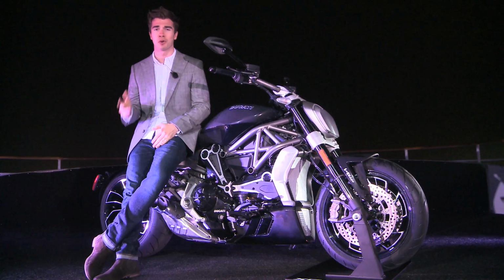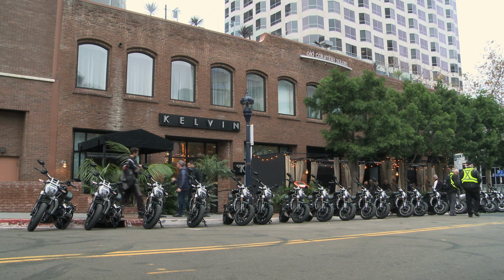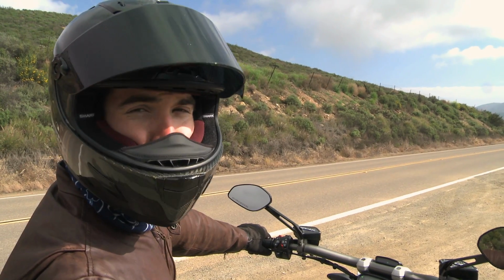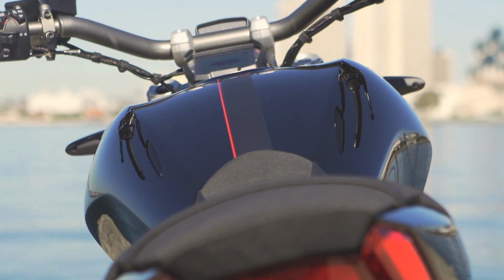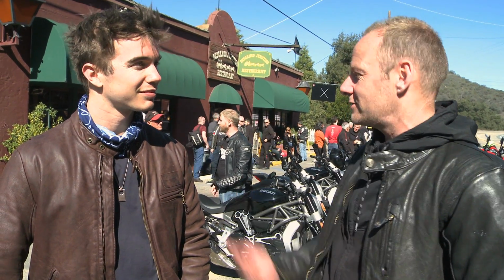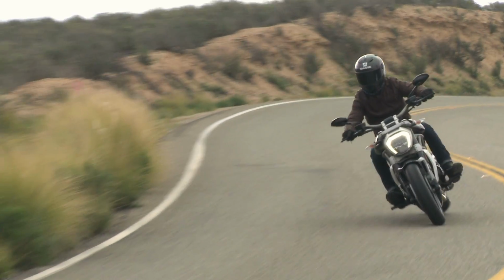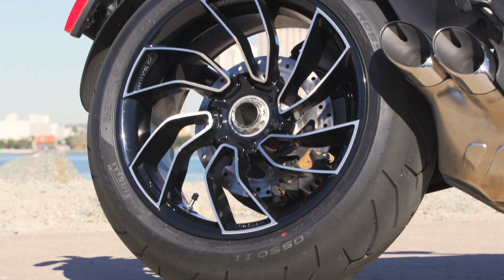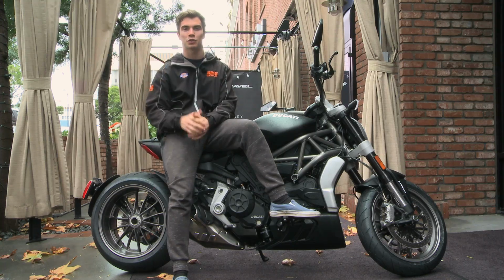Ducati XDiavel Review (First Ride)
This launch is a big deal for Ducati, so as well as riding the XDiavel we thought we'd give you a bit of an idea of what we get up to on one of these trips.